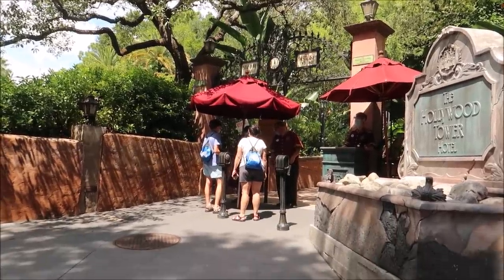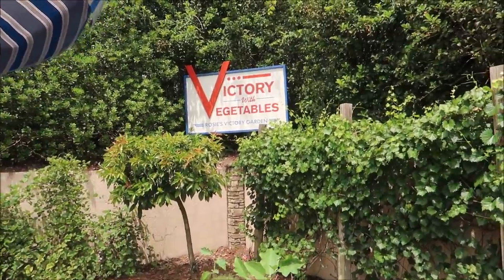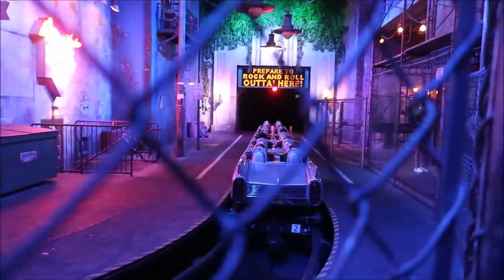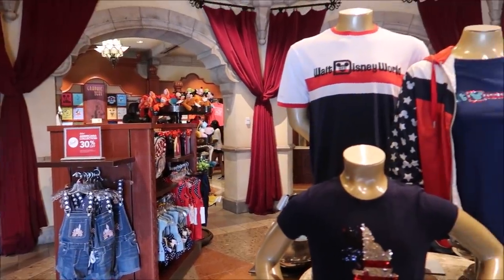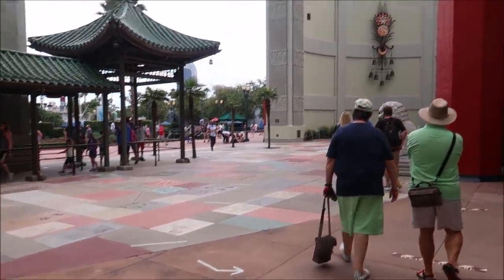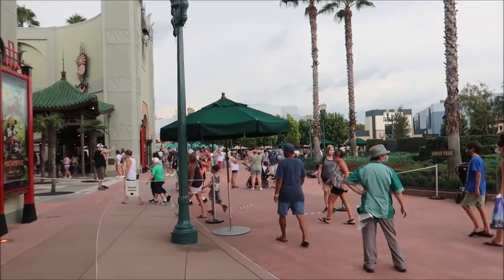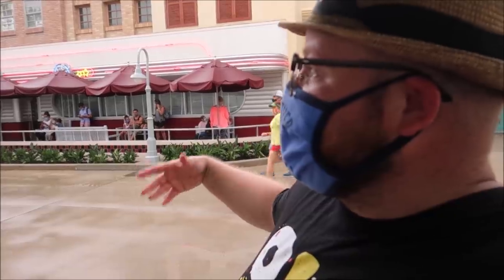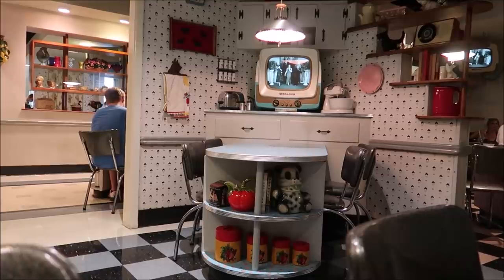Disney’s Hollywood Studios | Eating At 50's Prime Time Café And Riding Tower Of Terror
Hey friends today we take a trip to Hollywood studios to ride some rides I haven’t rode in a while we start off with the twilight zone Tower of terror and then make our way over to Aerosmith’s rock ‘n’ roll or coaster and then eventually finish off with Mickey and Minnie’s runaway railway But to wrap up our night we have dinner at the 50s primetime Café

Linda Bradbeer

Troy Hassa

Jesse Taylor

Robert Belliveau

Janet Matthews

Tina Spicer

Pamela Kester

Edward Williams

Kayla Barnett

Kristi Mikle

James Connelly

Regina & Michael

MAGI

Tim Winsett

Ann Kennedy

Jill Burns

Mary Place

Guy Turnquist

Shane Hebert

Christine Beebe

Rachel Warde

Lorraine Bonacorsi

Sheryl Potter

ScubaCat3

Ian

Julie Mauney

Texas Takes

Dawn Fawcett

Chandra Foster

Jesse Burrows

Brock Belinske

Tracey Armstrong

Thomas Young

Lyndsay Newton

David Lay